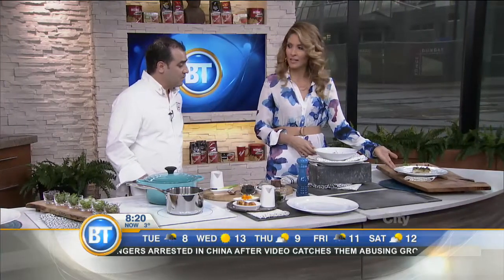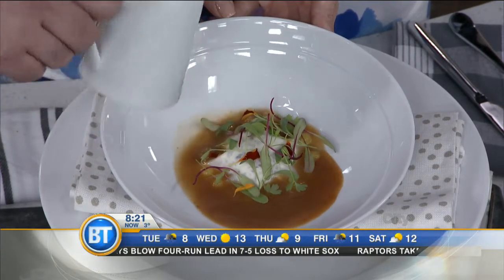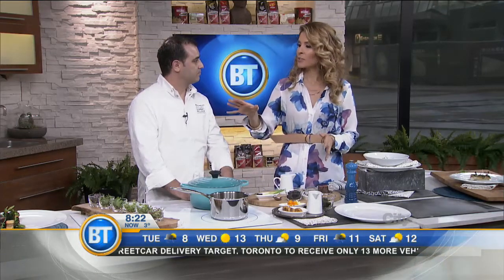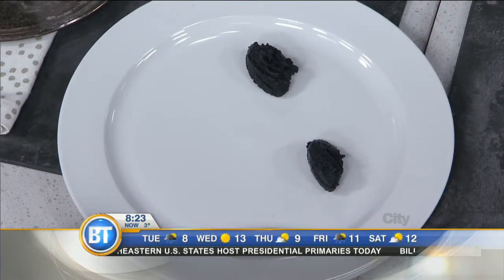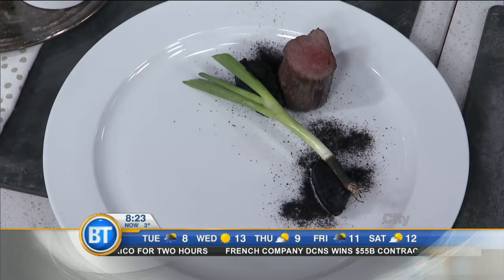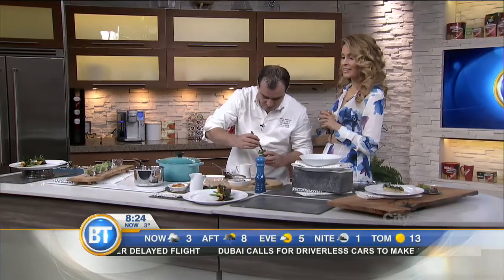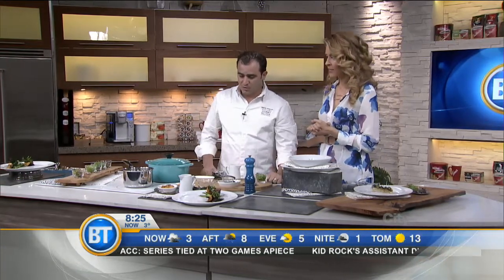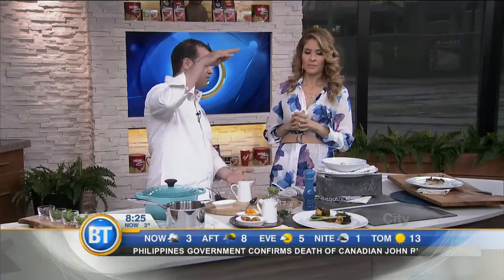Beyond traditional Mexican cuisine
Jonatan Gomez Luna Torres, corporate culinary development chef, Karisma Hotels & Resorts